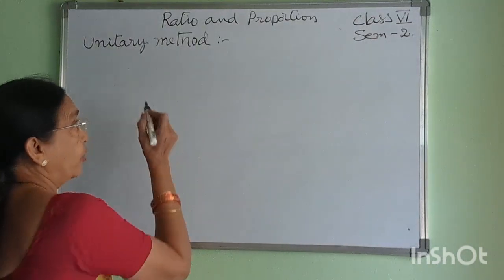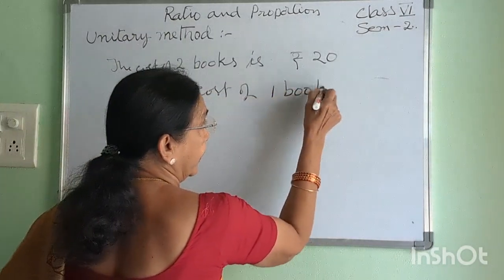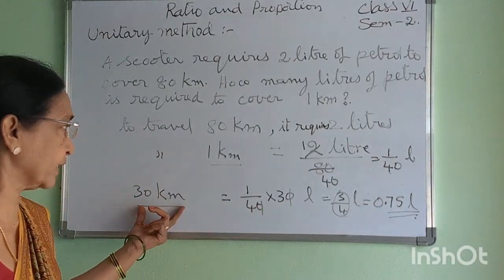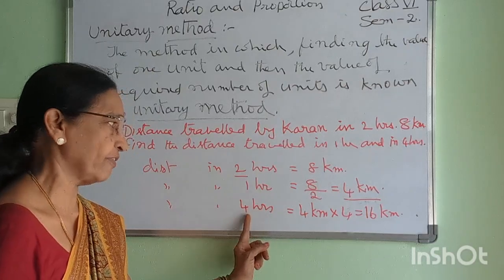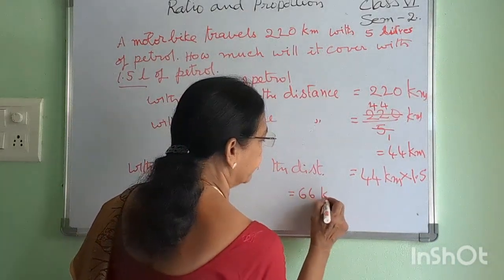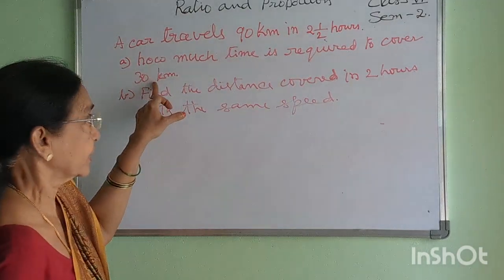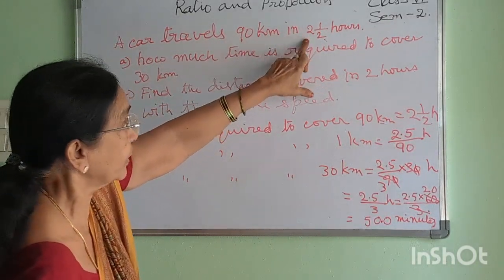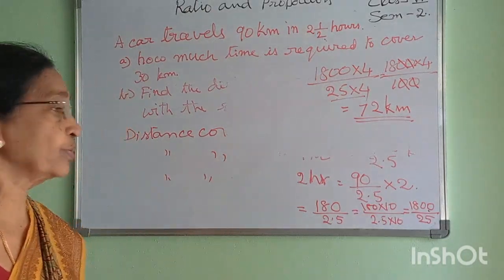6th class maths,ratio and proportion,unitary method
6th class maths,ratio and proportion,unitary method